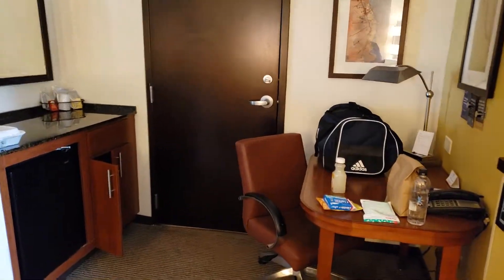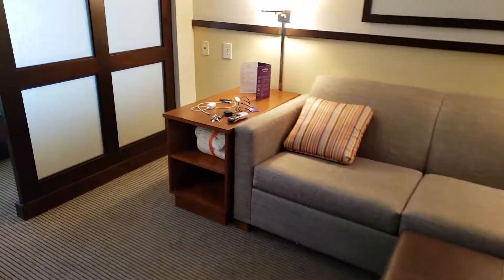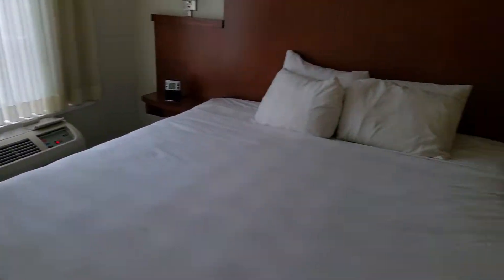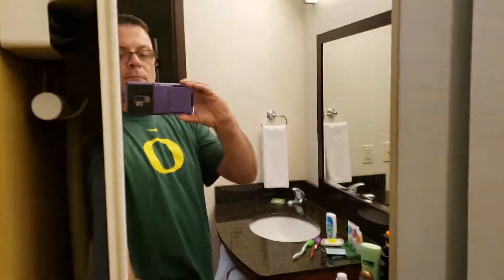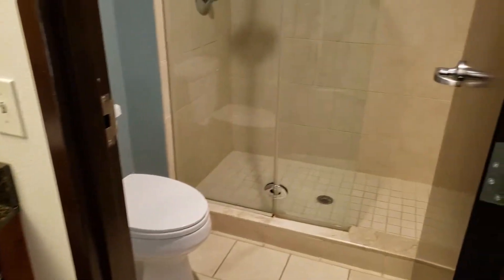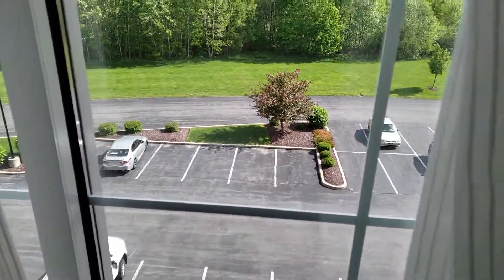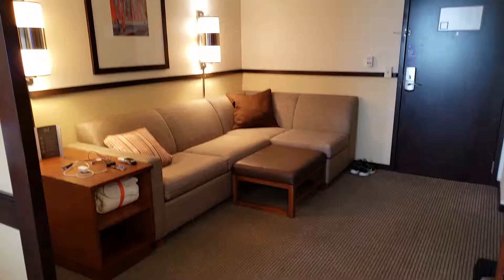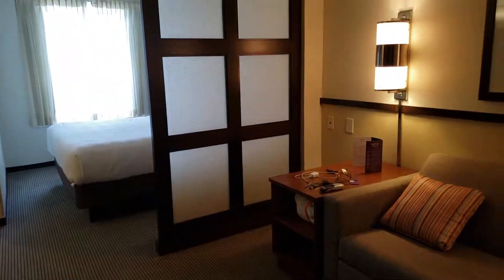Hyatt Place in Malta Ny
Room review